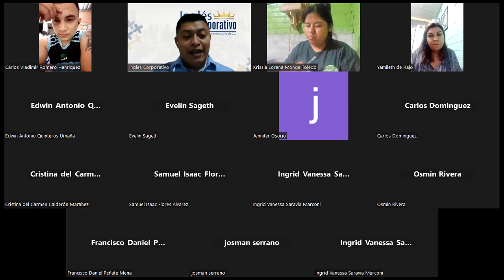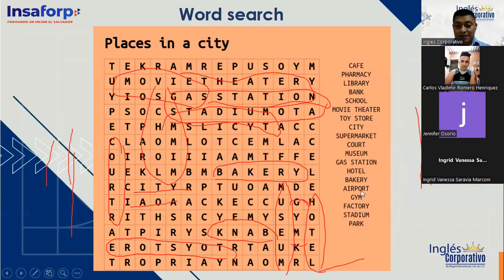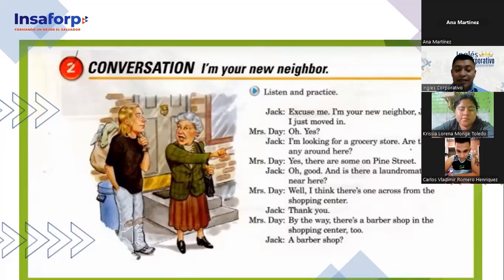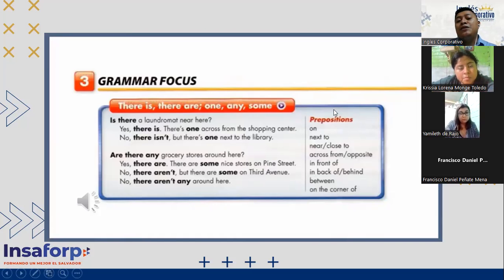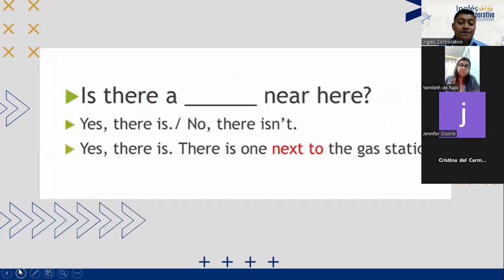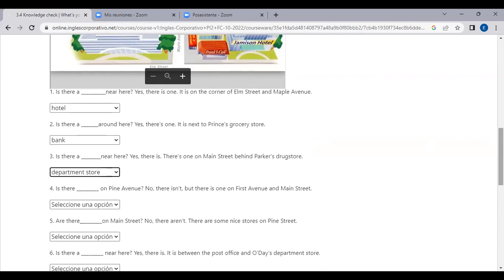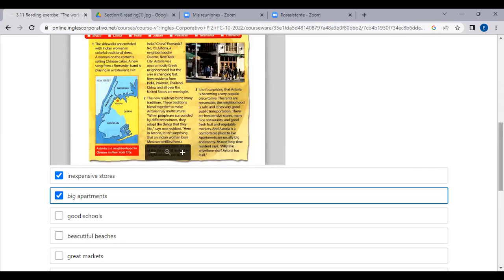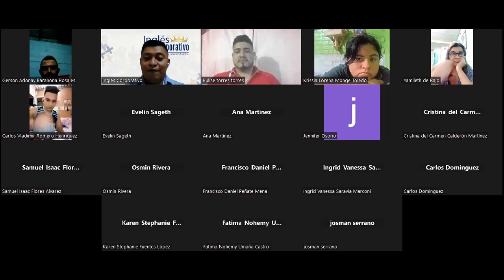Inglés Corporativo-October 17 Class 5- What's your neighborhood like?